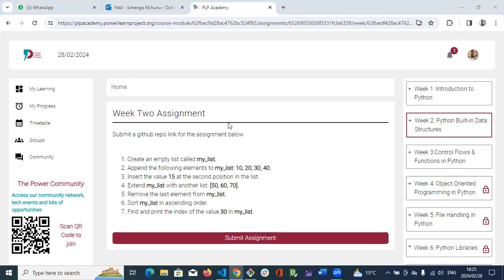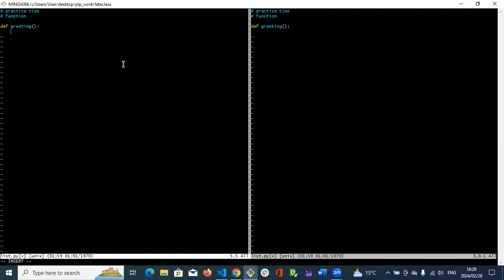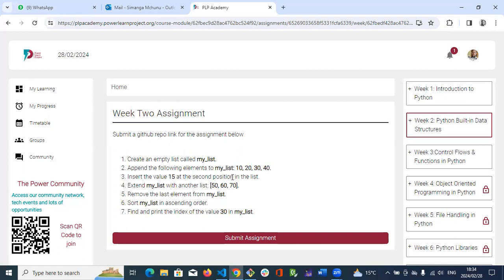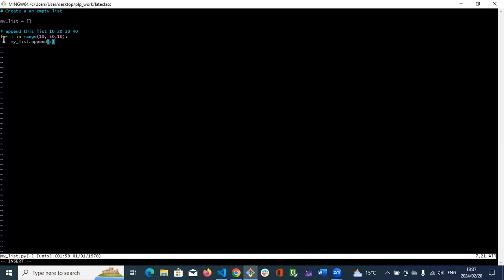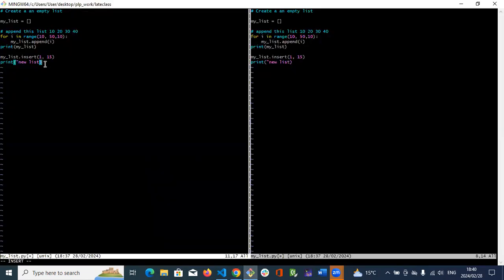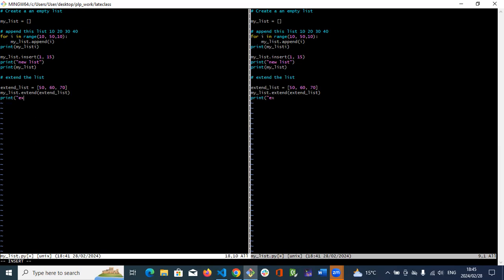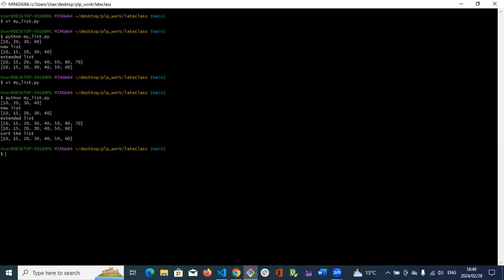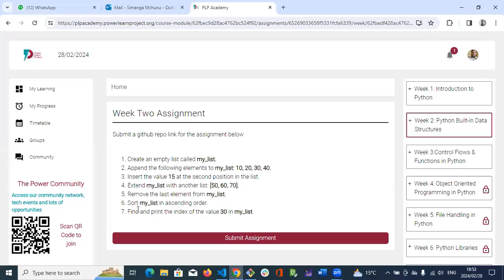Class on week two Python assignment function list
Create an empty list called my_list.
Append the following elements to my_list: 10, 20, 30, 40.
Insert the value 15 at the second position in the list.
Extend my_list with another list: [50, 60, 70].
Remove the last element from my_list.
Sort my_list in ascending order.
Find and print the index of the value 30 in my_list.